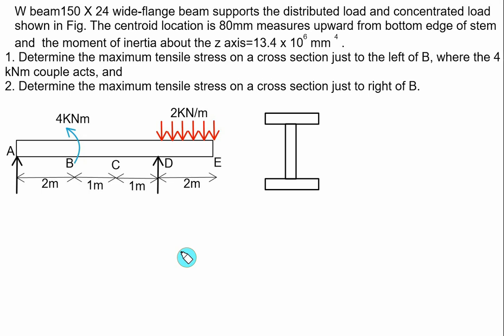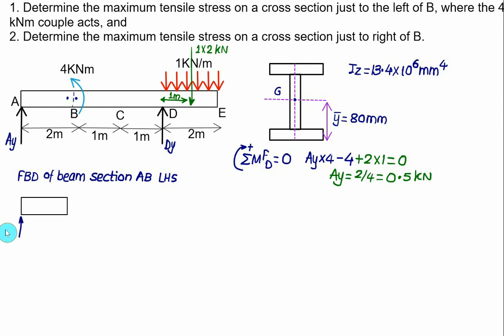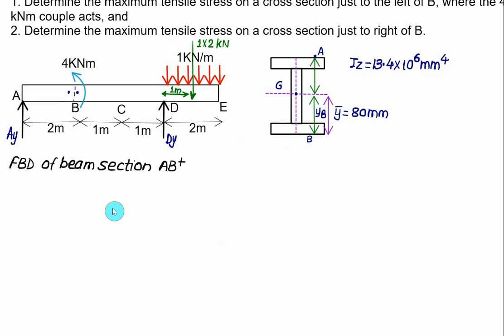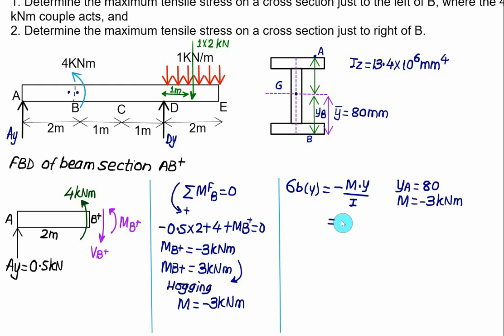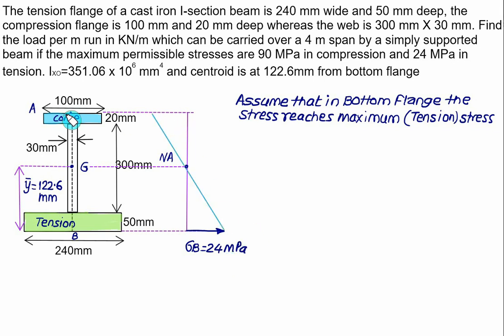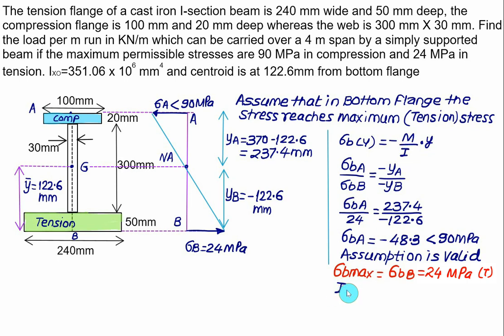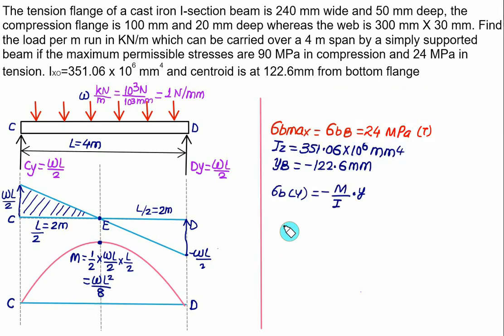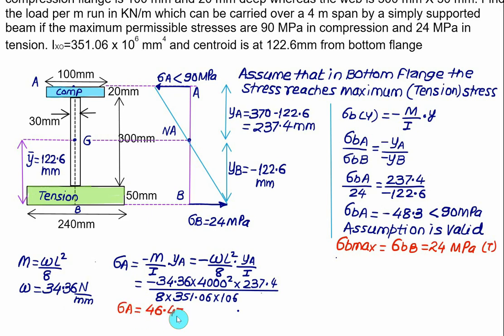Bending Stress 10 Bending stress in beams I Cross section | W cross section | Numerical 4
In this video, we will solve a numerical example on bending stress in beams with an I or W
cross section. We will review the basic principles of bending stress and how they relate to
the material properties and geometry of a beam with an I or W cross section.

We will introduce the problem statement, which involves calculating the maximum bending
stress in a simply supported beam with an I or W cross section under a given load and span
length. We will explain how to approach the problem and show how to calculate the
bending moment and section modulus for the given beam geometry.

Next, we will use the flexure formula to calculate the maximum bending stress in the beam,
and we will explain how to interpret the results. We will use diagrams and equations to
illustrate key concepts and show how to apply them in practice.

Throughout the video, we will discuss practical considerations for designing beams with an I
or W cross section subjected to bending loads, including how to select appropriate materials and cross-sectional shapes to ensure that the beam can withstand the bending loads.

By the end of the video, you will have a solid understanding of how to calculate bending
stress in beams with an I or W cross section, and how to analyze and design these beams
when subjected to bending loads. You will be better equipped to design and analyze beams
that can withstand different types of loads, and you will be able to make informed decisions
about material selection and cross-sectional shape.